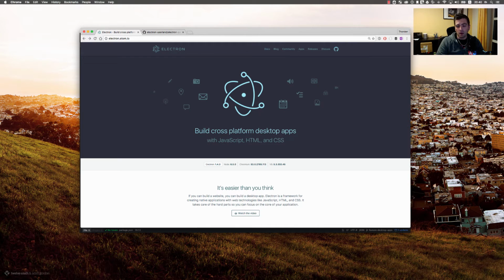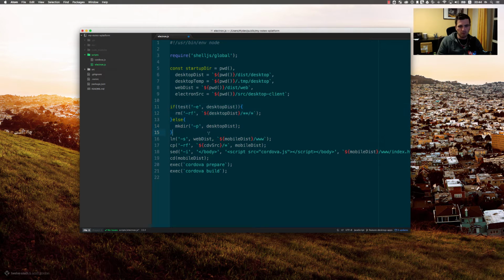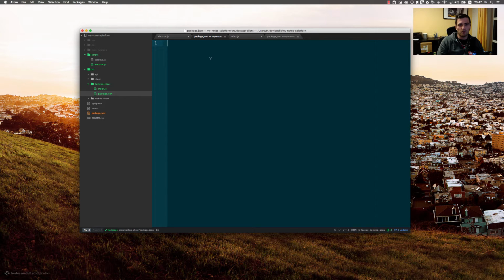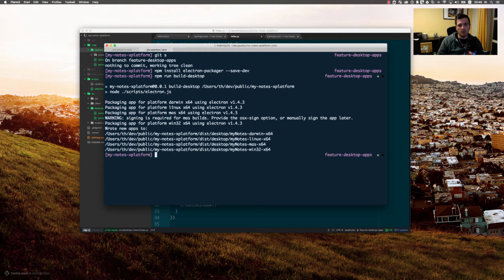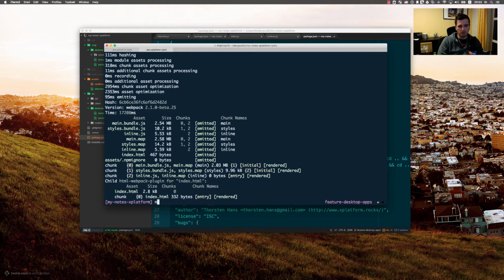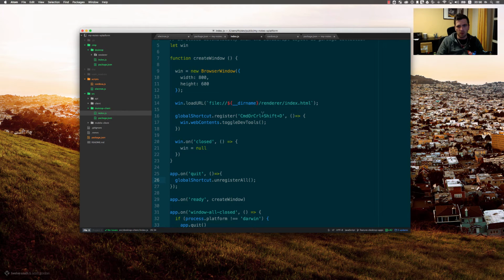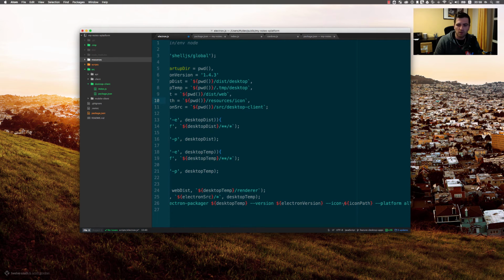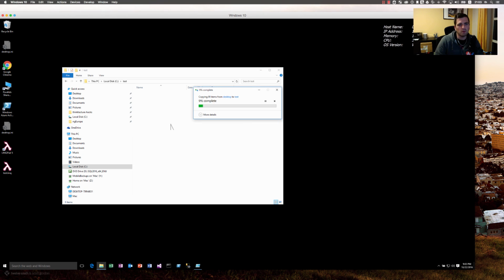Lets build a cross-platform app - desktop apps using GitHub Electron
Custom build scripts for cross platform apps using GitHub Electron; Learn how to take an existing Angular 2 Single Page Application (SPA)
and distribute is to all major desktop platforms like Windows, MacOS and Linux using GitHub Electron